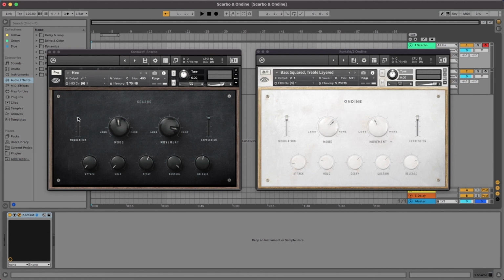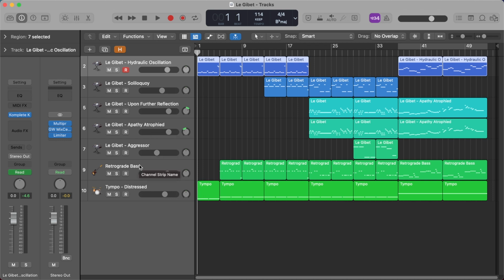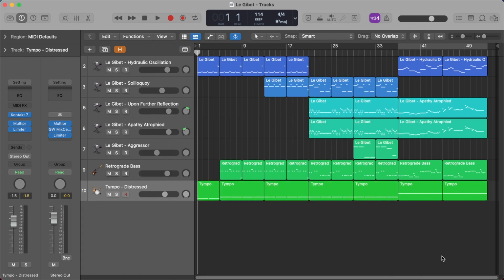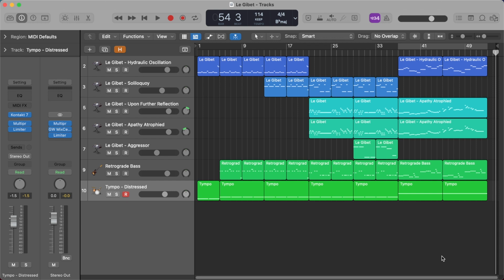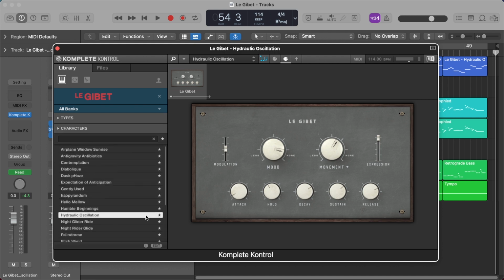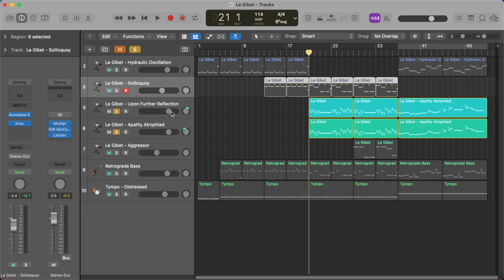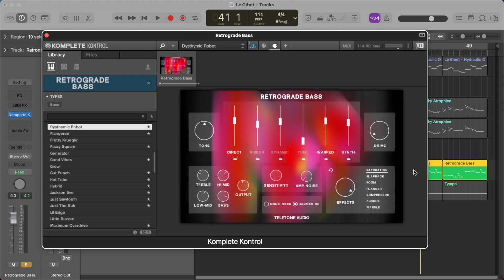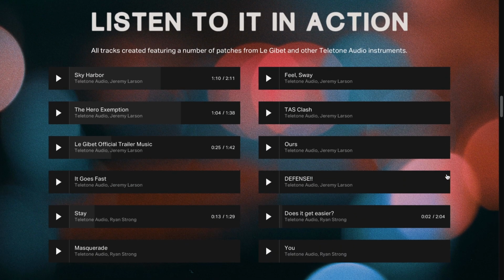Le Gibet - Dark Cinematic Synth for Kontakt 7 | Teletone Audio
In this video I demo a music track I created using Le Gibet, the final synth in Teletone Audio's The 'Gaspard de la nuit' Collection. This virtual analog synth is the darkest of installment the trilogy, using samples from some of the most iconic vintage synths like the Moog Model D. As well as beautiful string recordings and vintage keys, processed and manipulated to give Le Gibet its dark cinematic sound.

With over 75 instruments and 25 multis, Le Gibet spans a wide range of beautifully distorted and sparkling sounds.

From Teletone Audios website page for Le Gibet:

"Le Gibet is the sound of the city at night. Blown out distortion masquerades as a romantic haze of analog synths, keys and string recordings. All packaged into an interface with sophisticated restraint."

The track I created for the demo used 5 instances of Le Gibet, 1 instance of Retrograde Bass, and 1 instance of Tympo - all virtual instruments created by Teletone Audio.

Retrograde Bass is the newest virtual instrument in Teletone Audio's repertoire of characterful sound-makers. Sampling a late 60's vintage Precision Bass using a Super Reverb Amp and a variety of mics including an RCA Ribbon Mic, Dynamic Mic, and Tube Mic, Teletone Audio has achieved a truly vintage bass plugin that's capable of age-old warm low end sounds with all the right nuances of vintage character. But with all the modern conveniences of individual send fx, a useful synth layer for sub tones, and more.

Altogether, I use Le Gibet, Retrograde Bass, and Tympo Drum Plugin to create my favorite demo track yet on the WaveBits Youtube channel. I highly recommend Le Gibet and the rest of Teletone Audio's amazing Kontakt Instruments!